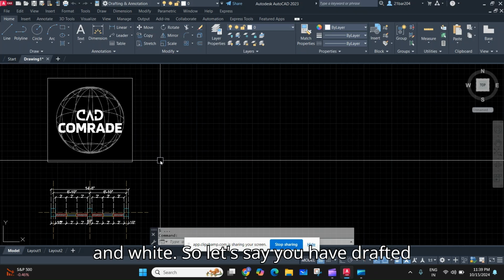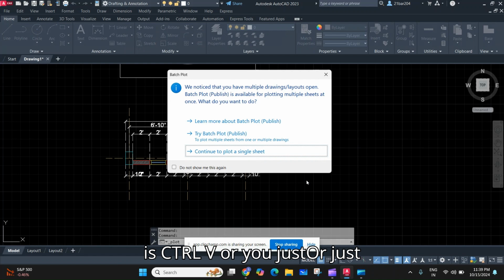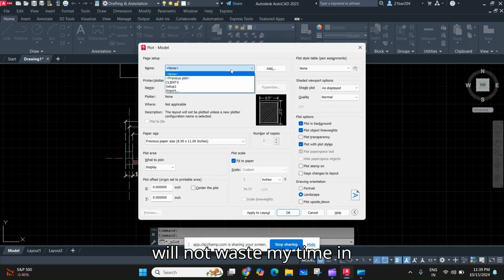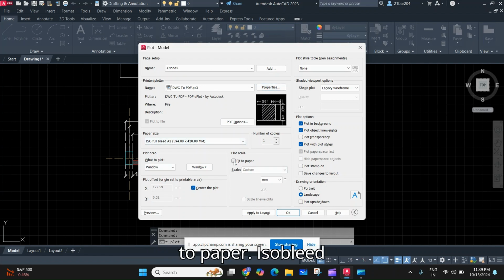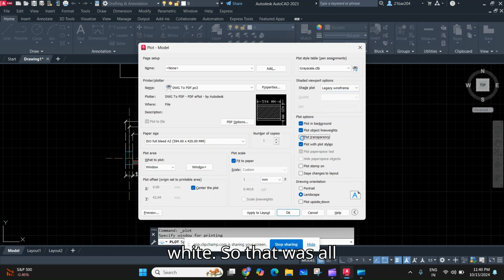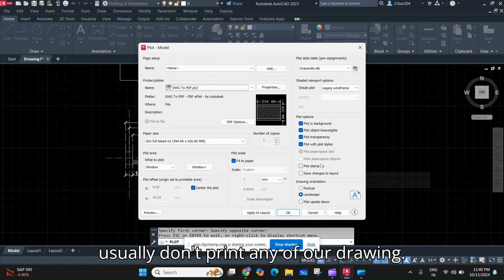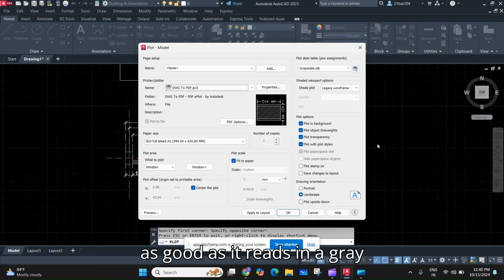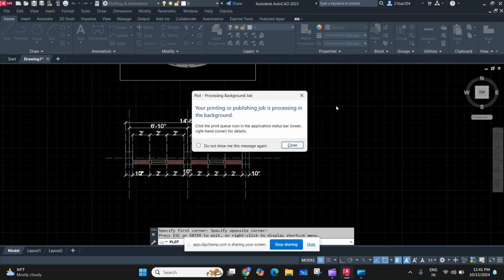How print AutoCAD black and white ??